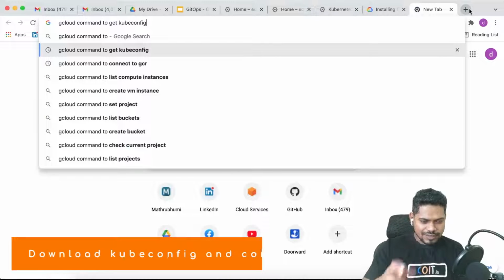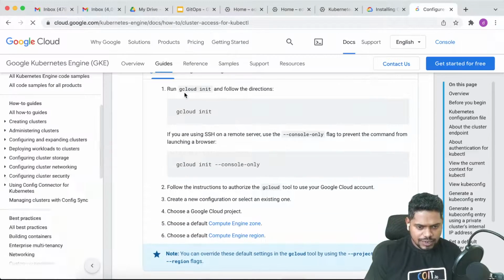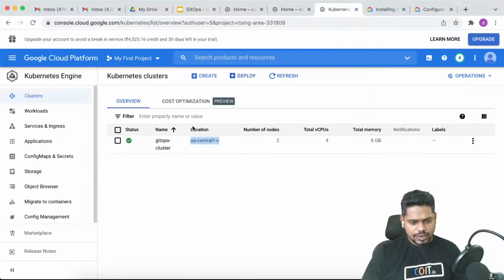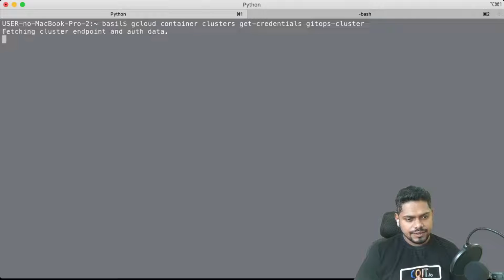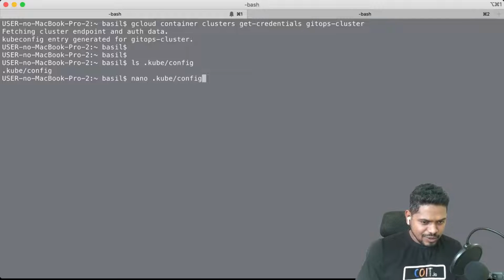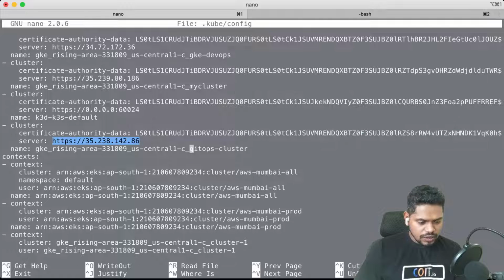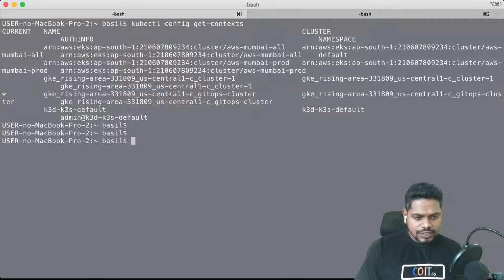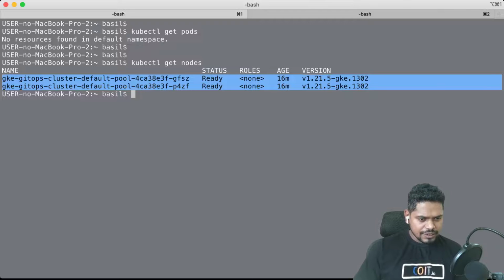download kubeconfig and configure kubectl